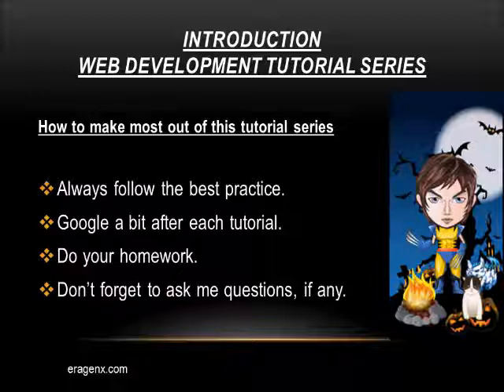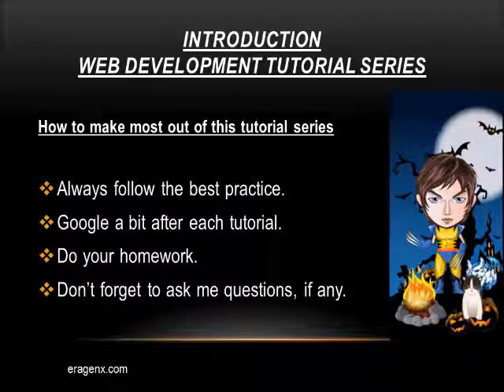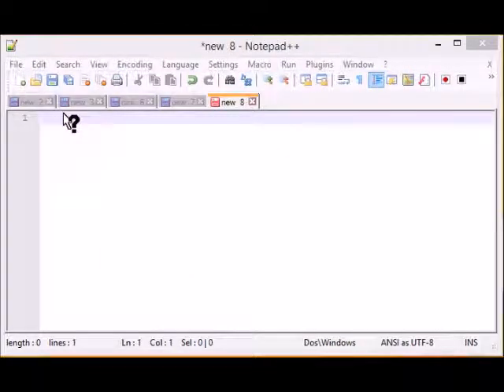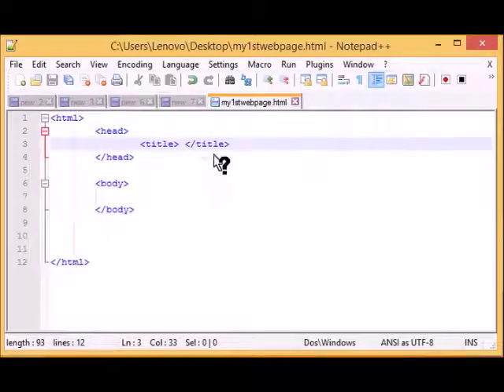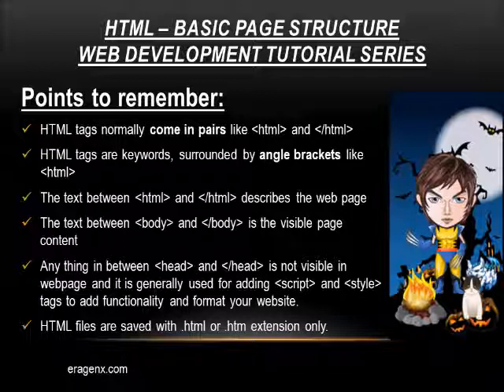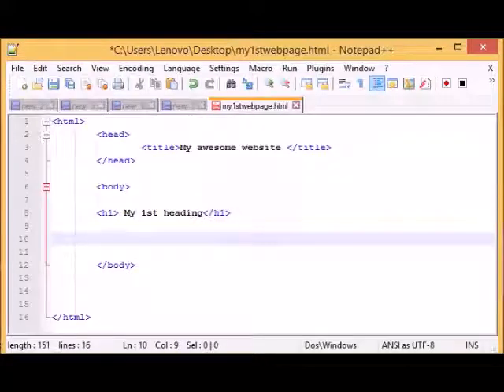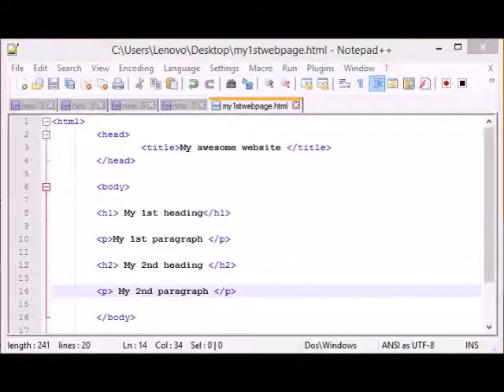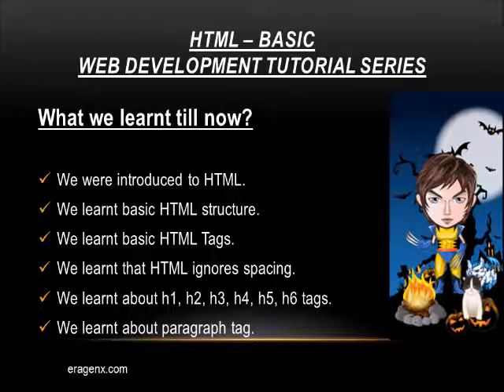HTML introduction basic structure and syntax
This is my 1st tutorial in the series of web development. This series is targeted for beginners and aimed at taking them to intermediate level. Entimated time of completion of this series is 6 months, So, those who are interested in learning web development, will certainly be able to create their own web apps and with time, you will become best programmer.